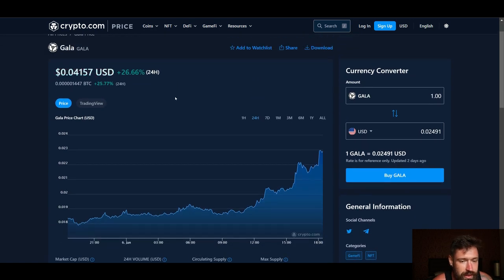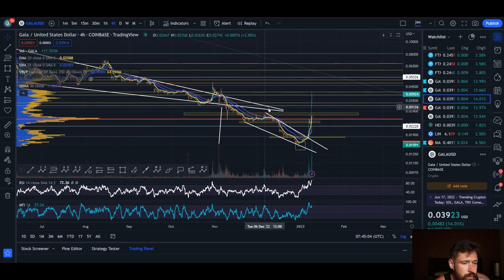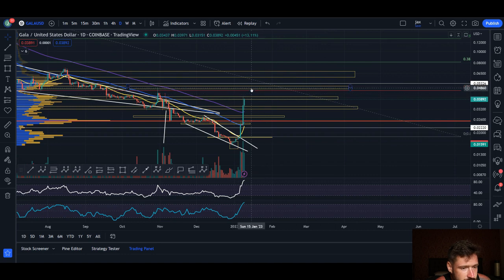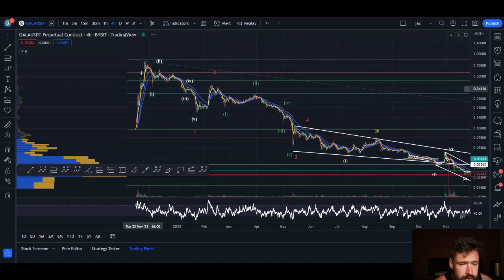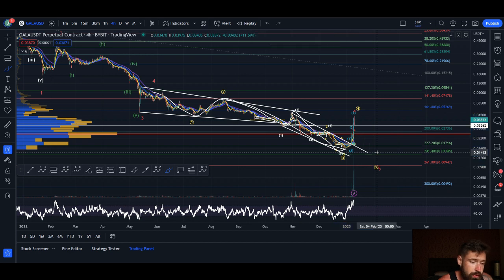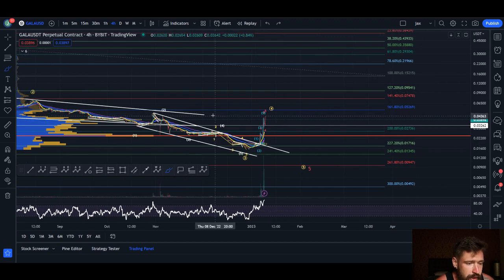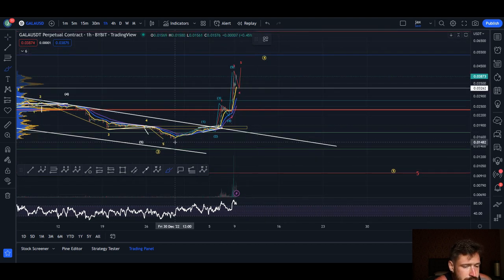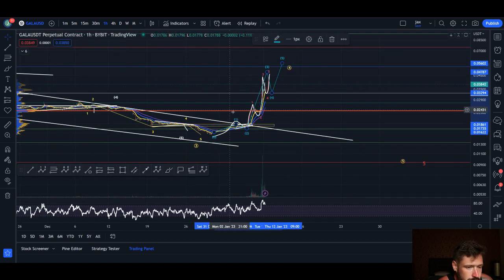GALA GAMES PRICE PREDICTION 2023🎮CAREFUL ABOUT GALA DOING THIS NEXT! - MIGHT SURPRISE YOU👑